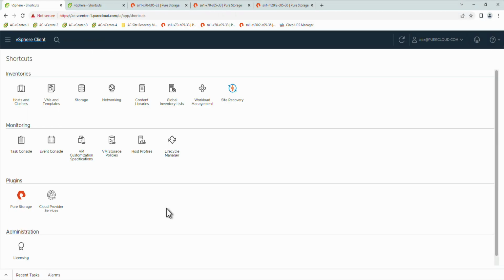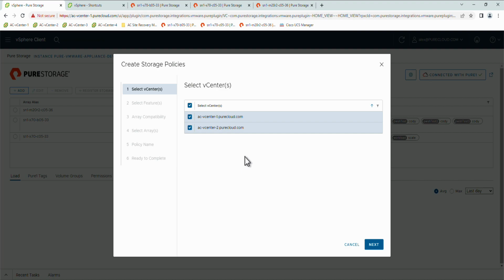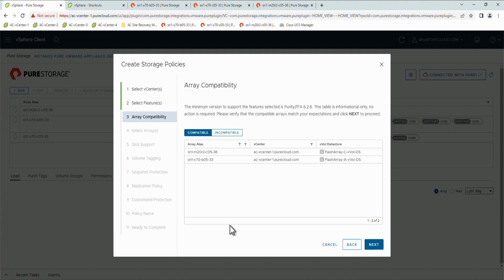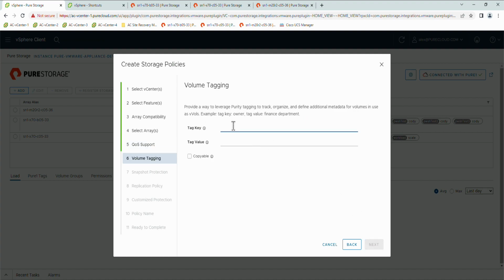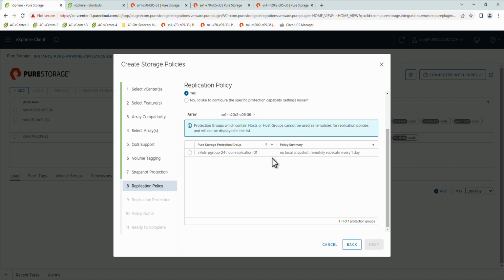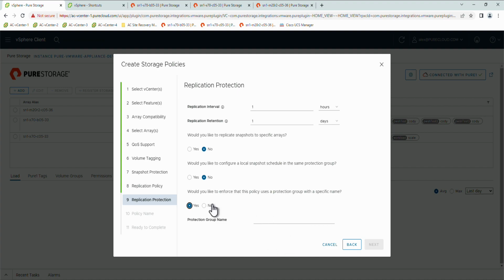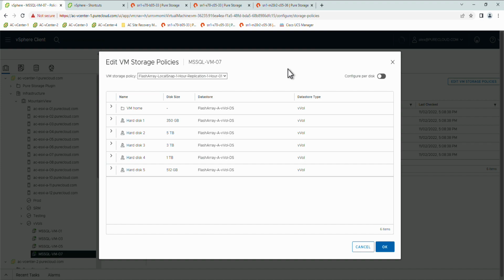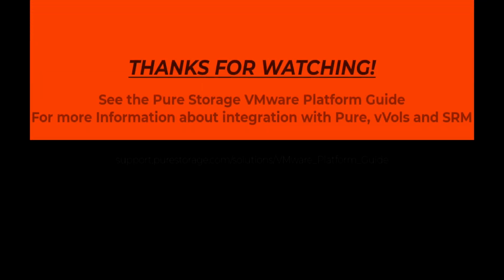Pure Storage vSphere Remote Plugin - vVols Management - Storage Policy Wizard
This video covers the revamped Storage Policy Wizard with the Pure Storage vSphere Remote Plugin 5.2.0 and higher. Previously there was a workflow offered in the plugin that allowed users to import a protection groups schedule as a template/basis for a SPBM Storage Policy.  However, there have been multiple updates to the capabilities and features offered by the Pure VASA Provider.  As such, the import protection group workflow name didn't really convey what the wizard was doing anymore.

With the revamped wizard we have delivered the ability to create more granular policies that will have the options to use all the newest SPBM features that the Pure VASA Provider has to offer.